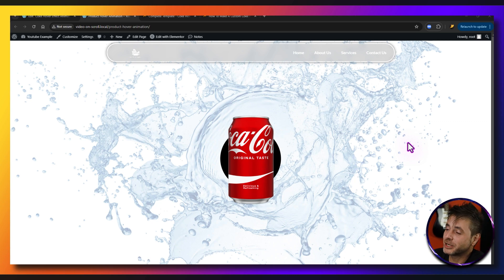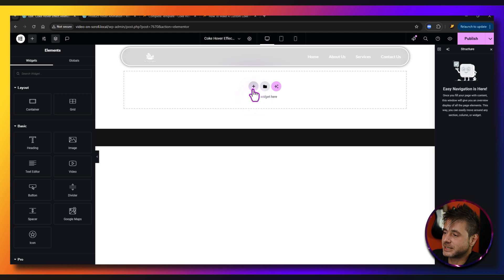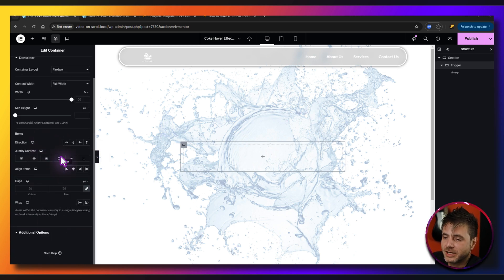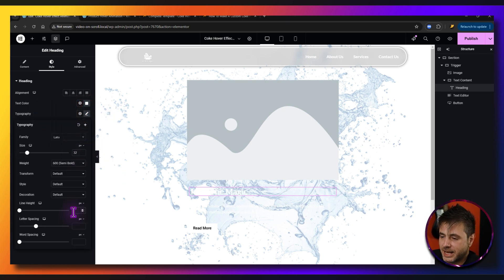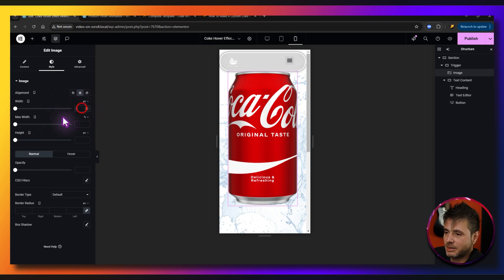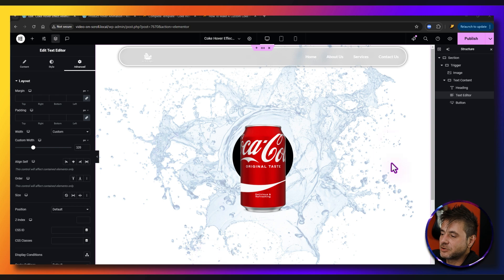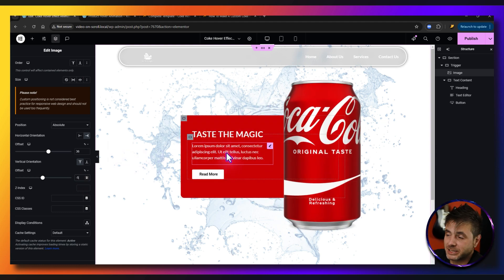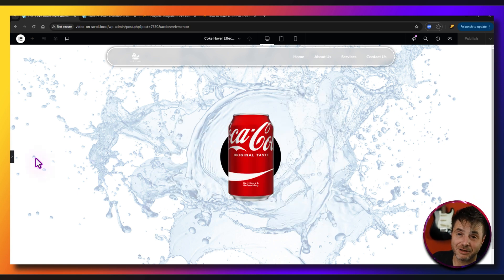Create a Amazing Coke Can Hover Effect in Elementor | WordPress Tutorial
In this Elementor tutorial, you'll learn how to add a visually striking Coke can hover effect to your website. Transform ordinary design elements into eye-catching, interactive features that captivate your audience. Whether you're new to Elementor or an experienced user, this step-by-step guide will show you how to easily implement a professional-grade Coke can hover effect that makes your website stand out.